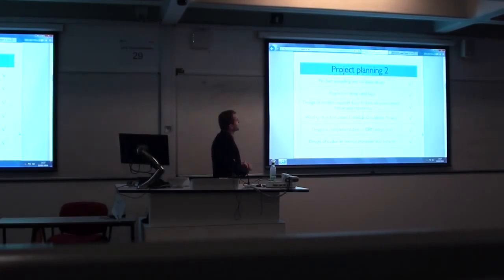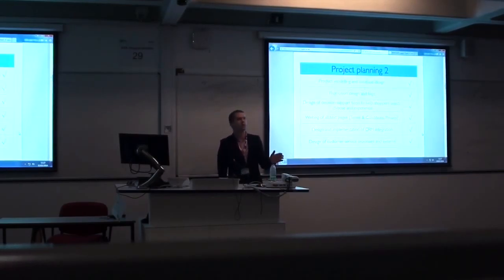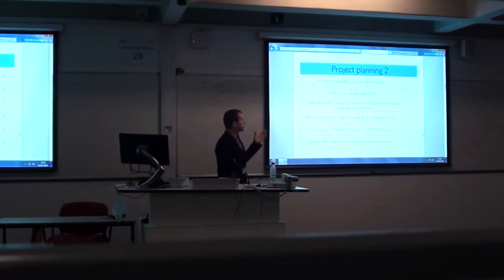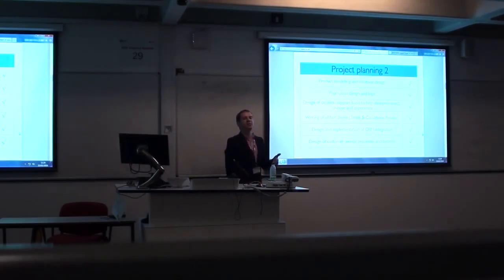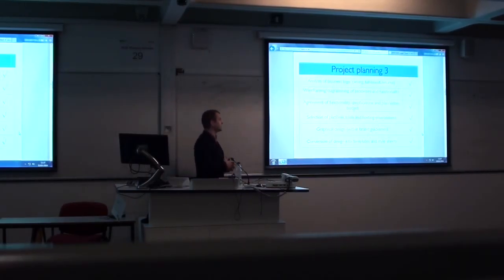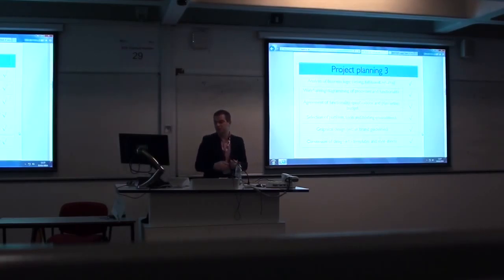Setting Budget for Digital Business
It can be daunting when setting budgets for ecommerce projects. This sessions aims at helping you to explore several components that you might have not thought about when planning your development costs.